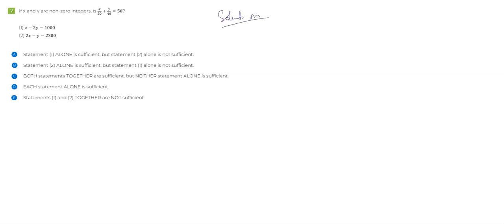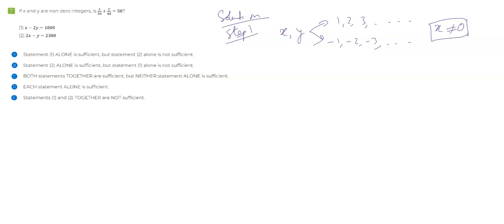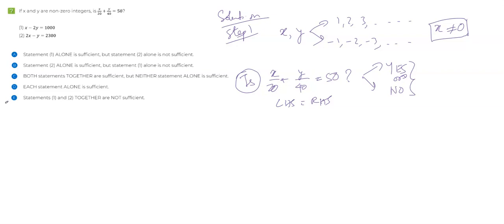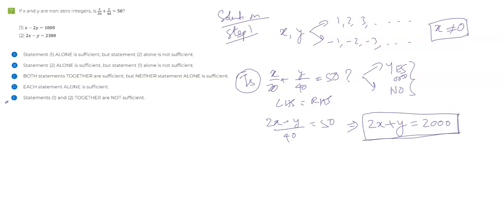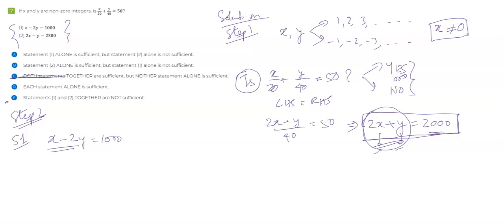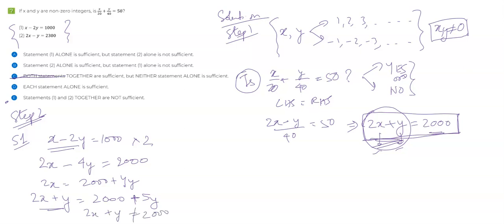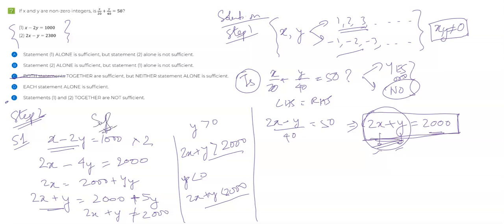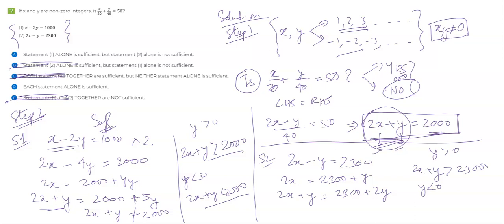GMAT Data Sufficiency - The art of Not Assuming anything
This is a very interesting question that looks simple in the first look, but if you don't follow the right method it is very easy to fall in any of the other traps.